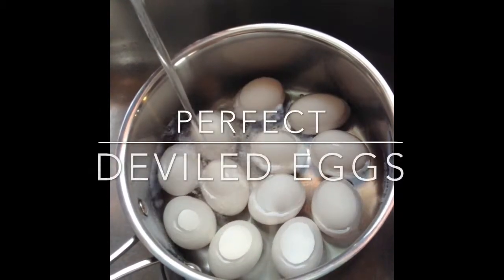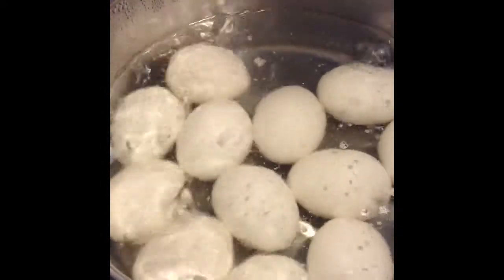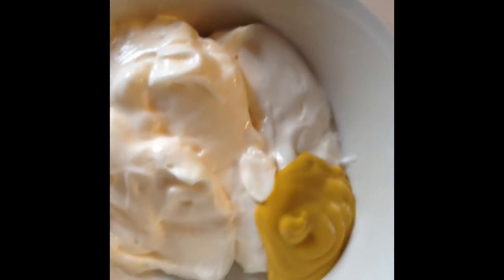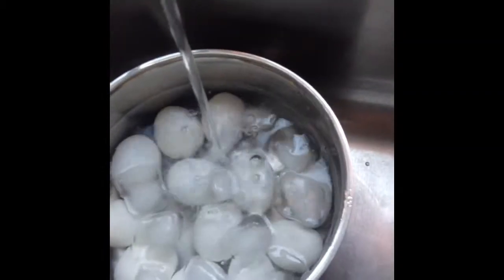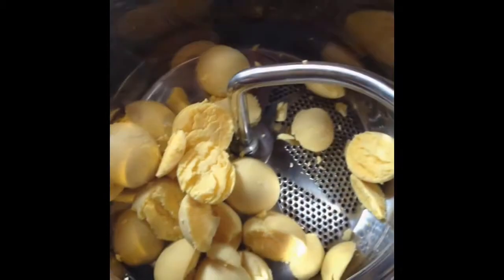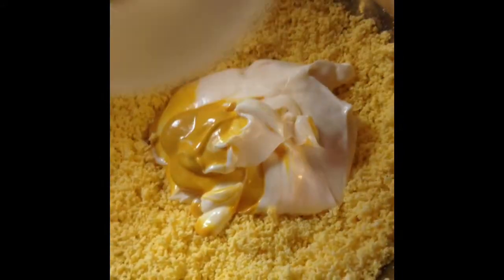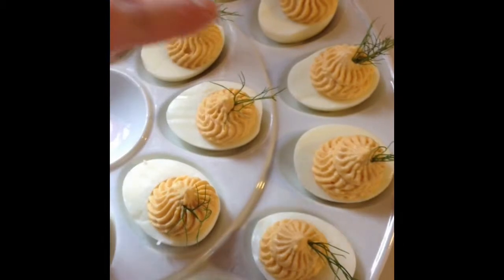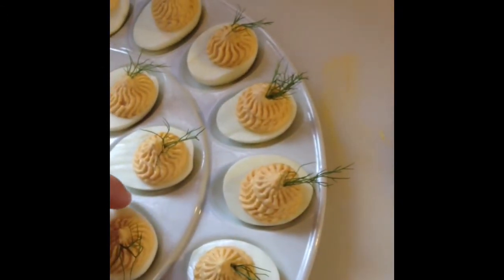Beautiful Deviled Eggs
Make picture perfect, beautiful deviled eggs! Ingredients; eggs, mayonnaise, mustard of choice, Hungarian paprika, salt, sugar, white pepper, fresh dill.